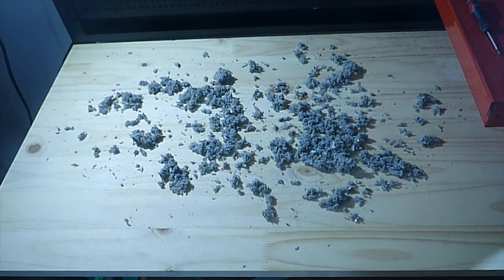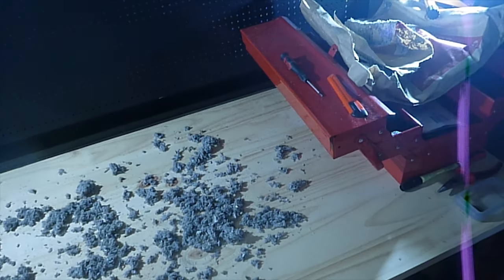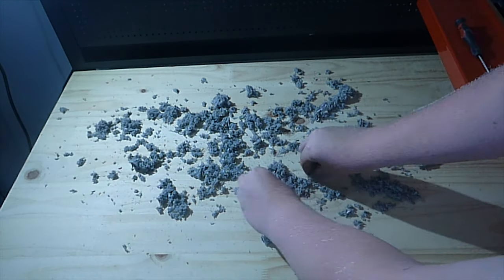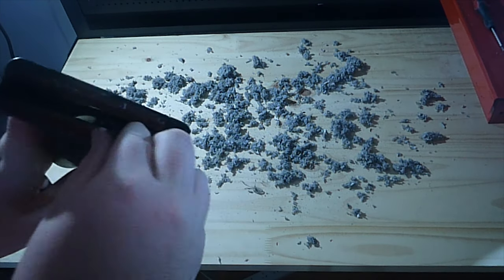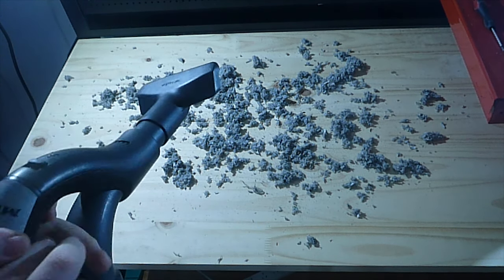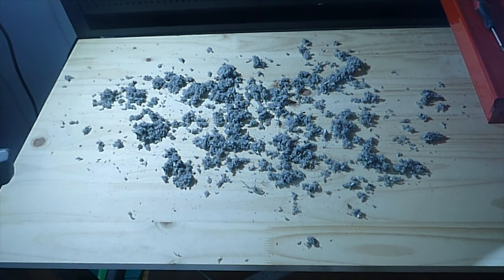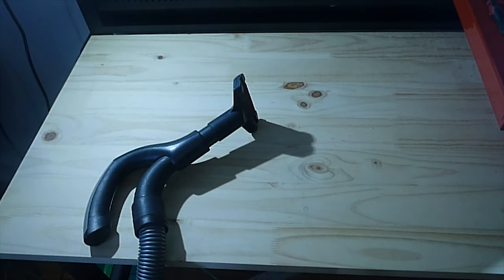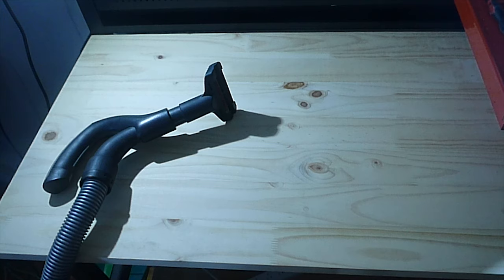Bench vac BIG MESS TEST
This is our new bench vac it cost $0 as it is from a verge clearance. Love it and works a treat.